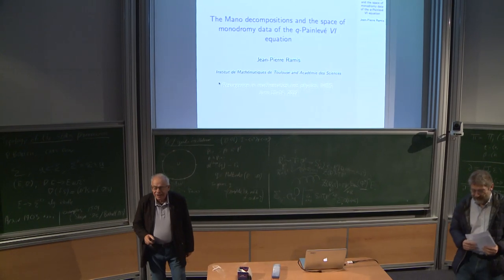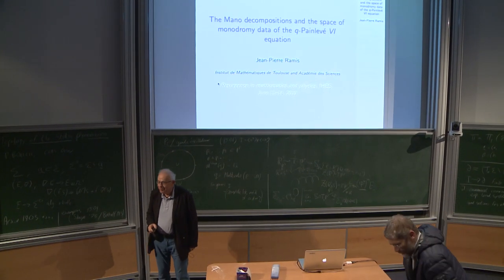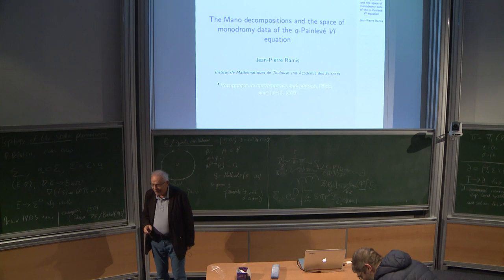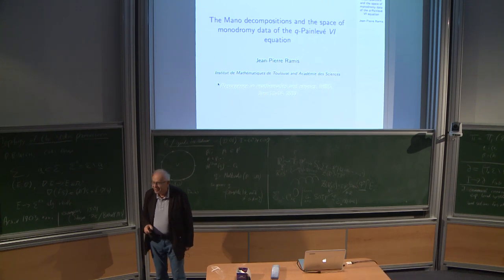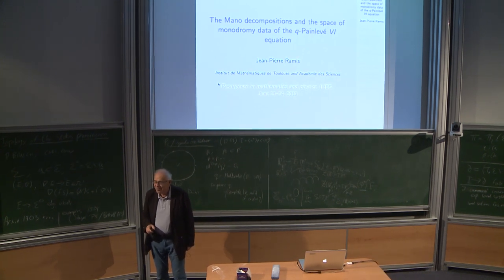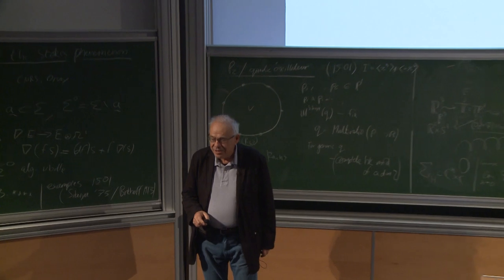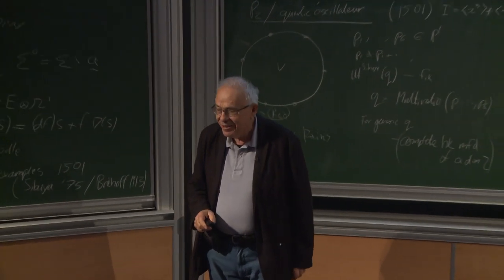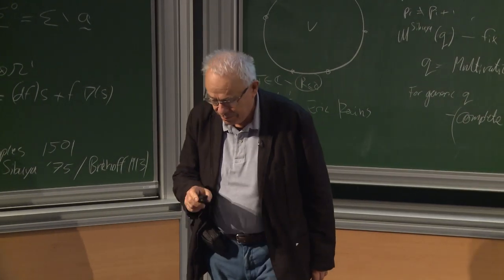Jean-Pierre Ramis - The Mano Decompositions...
The Mano Decompositions and the Space of Monodromy Data of the q-Painlevé V I Equation

The talk is based upon a joint work with Y. OHYAMA and J. SAULOY. Classically the space of Monodromy data (or character variety) of PV I (the sixth Painlevé diﬀerential equation) is the space of linear representations of the fundamental group of a 4-punctured sphere up to equivalence of representations. If one ﬁxes the local representation data it “is” a cubic surface. We will describe a q-analog: the space of q-Monodromy data of the q-Painlevé V I equation. For the q-analogs of the Painlevé equations (which are non-linear q-diﬀerence equations), according to H. SAKAI work, “everything” is well known on the “left side” of the (q-analog of the) Riemann-Hilbert map (the varieties of “initial conditions”), but the “right side” (the q-analogs of the spaces of Monodromy data or character varieties) remained quite mysterious.
We will present a complete description of the space of Monodromy data of q−PV I (some local data being ﬁxed). It is a “modiﬁcation” of an elliptic surface and we will explicit some “natural” parametrizations. This surface is analytically, but not algebraically isomorphic to the Sakai surface of ”initial conditions”. Our description uses a new tool, the Mano decompositions, which are a q-analog of the classical pants decompositions of surfaces. We conjecture that our constructions can be extended to the others q-Painlevé equations. This involves q-Stokes phenomena.